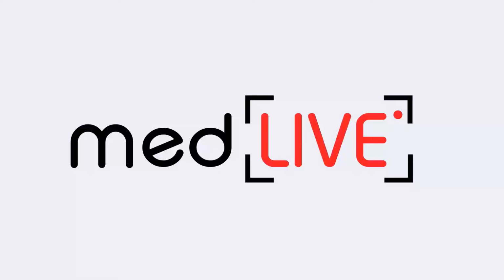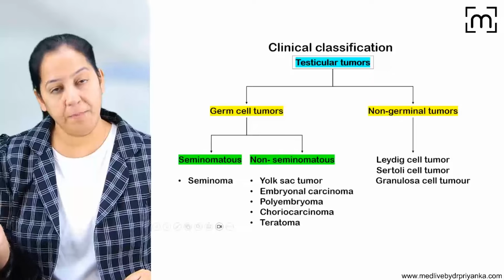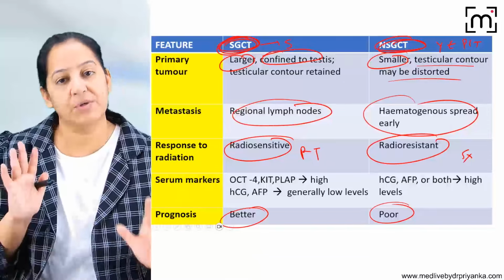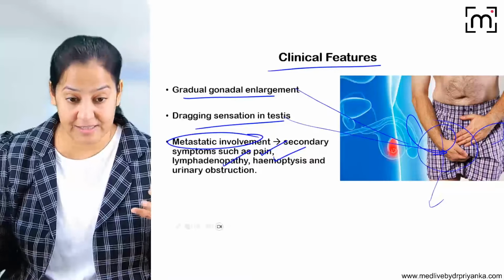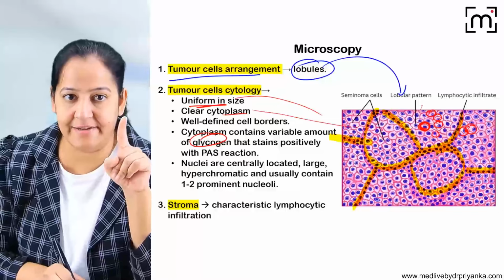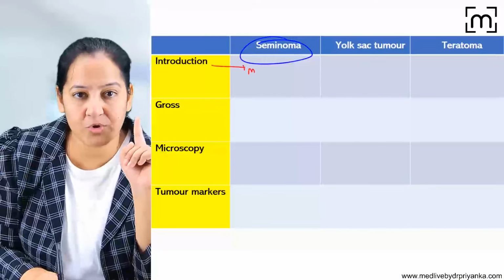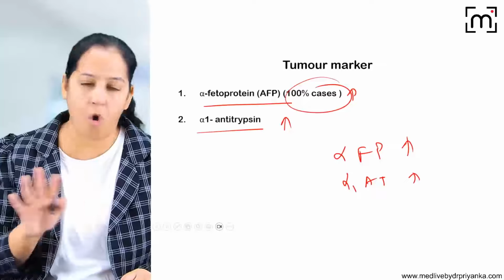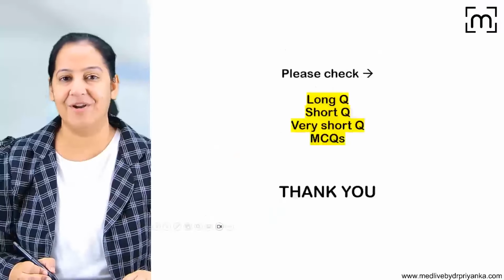Testicular Cancer Classification, Pathogenesis & Tumor Markers | MedLive by Dr. Priyanka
Master the complexities of Testicular Tumors in this comprehensive "Prof Buster" session. We cover both pathological and clinical classifications, with a deep dive into the three most common germ cell tumors—Seminoma, Yolk Sac Tumor, and Teratoma. This video is essential for MBBS University exams and medical PG entrance preparation.

Key Topics Covered:

Classification: Germ Cell vs. Sex Cord Stromal Tumors [01:39].

Seminoma: Lobulated gross appearance and "Fried Egg" microscopy [13:42].

Yolk Sac Tumor: Schiller-Duval bodies and alpha-fetoprotein (AFP) [20:59].

Teratoma: The tumor that contains "anything" (hair, teeth, bone) [24:20].

Tumor Markers: A guide to distinguishing tumors via blood tests [09:12].

Download the high-yield comparative table for Testicular Tumors from our 'Prof Buster Live' course!